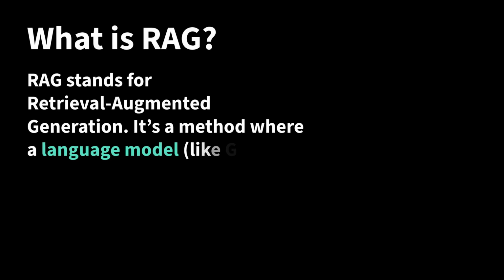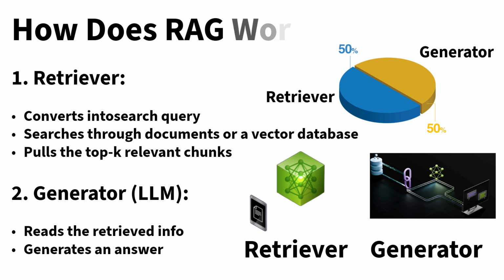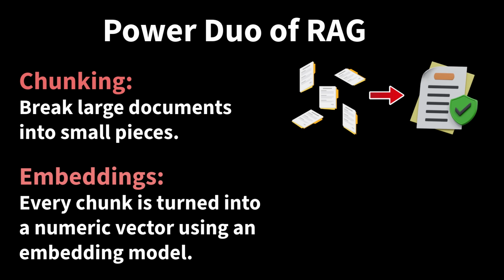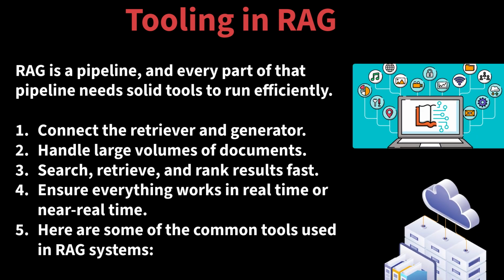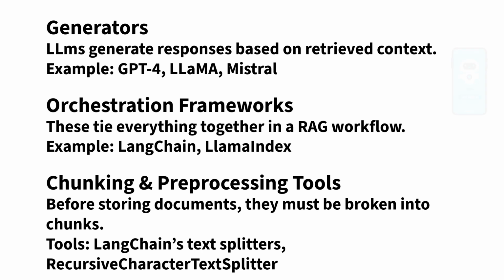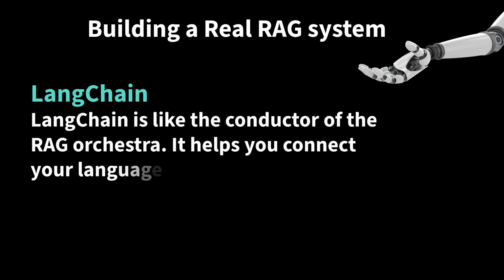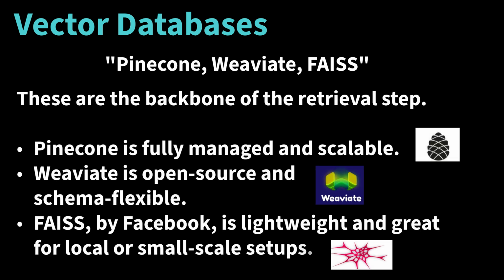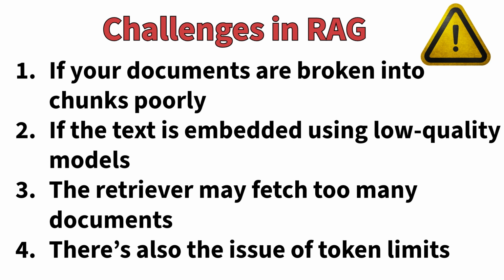RAG Made Stupid Simple – You’ll Never Forget After This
RAG - Beginner friendly tutorial for Everyone. RAG (Retrieval-Augmented Generation) is changing the way AI learns and responds — powering smarter chatbots, personalized assistants, and tools that stay up to date without retraining. In this easy-to-understand breakdown, we’ll explore RAG step-by-step with examples, tools, and visuals even beginners can follow.

Covered in this video:
RAG Tutorial
Basics of RAG
What is Retrieval-Augmented Generation (RAG)?
Why RAG Matters in Today’s AI?
How RAG Works: Step-by-Step?
RAG vs Fine-Tuning: Key Differences?
RAG in Real Life: Use Cases You Already Know?
Inside RAG: Retrieval and Generation Components?
RAG and LLMs: How They Work Together?
Popular RAG Tools and Frameworks
Challenges in RAG
The Future of RAG

Whether you're learning about AI, working on your own chatbot, or trying to understand the future of generative systems — this is the easiest, most practical guide to RAG.

00:00 Real Knowledge as AI (RAG)
00:33 What is RAG?
01:19 Why Do We Need RAG?
01:52 How Does RAG Work?
02:27 What Kind of Data Can RAG Use?
02:49 Power Duo of RAG
03:21 RAG vs Fine-Tuning
04:05 Tooling in RAG
04:42 Tools used in RAG systems
06:00 Real-Life Use Cases of RAG
06:26 Tools and steps to build a complete RAG system
08:40 Challenges in RAG
09:40 Future of RAG